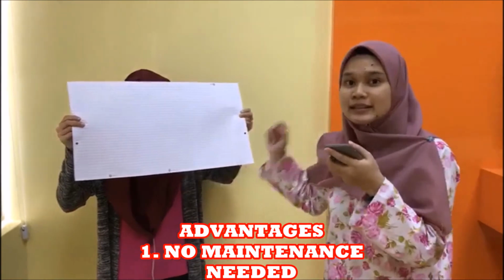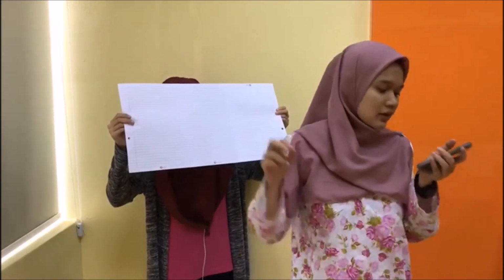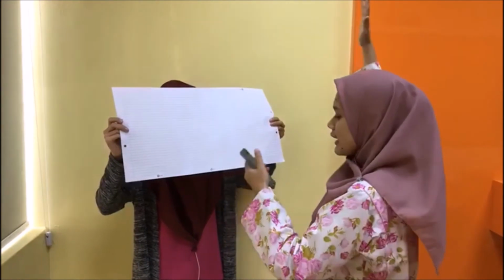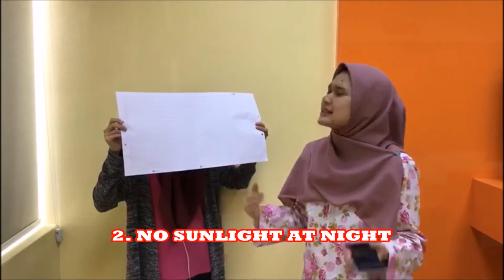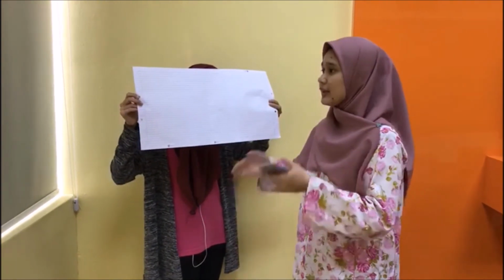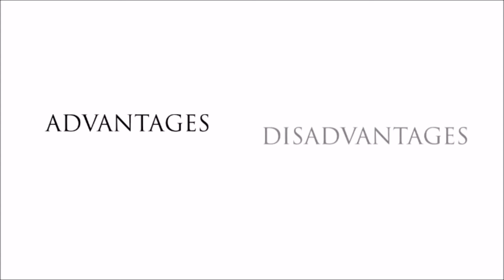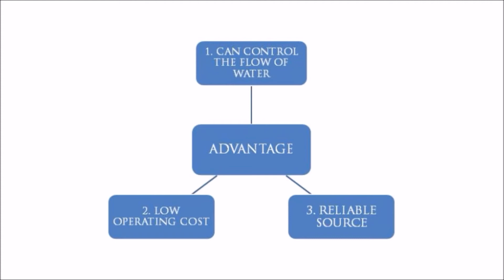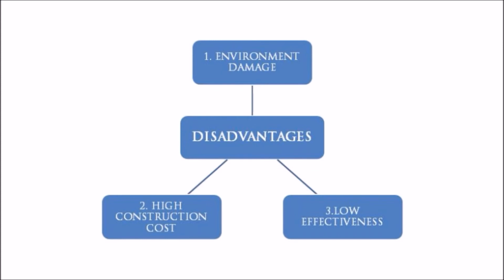ENERGY OUR DAILY LIVES